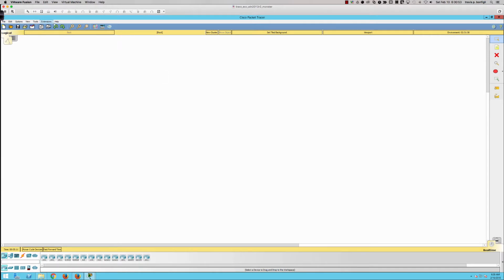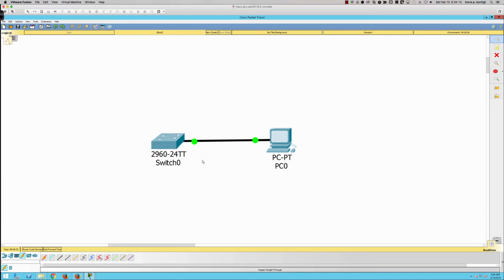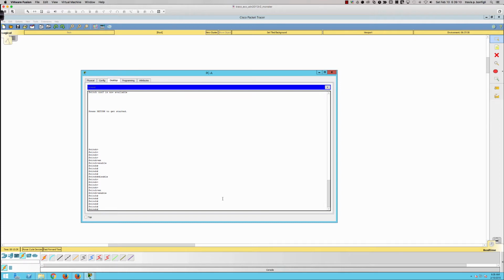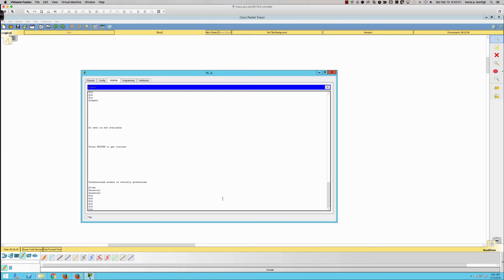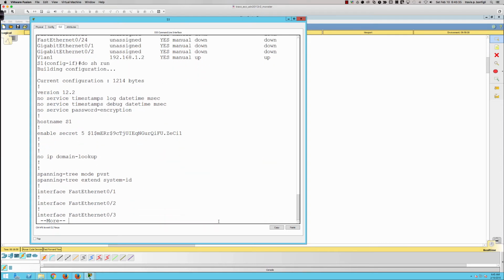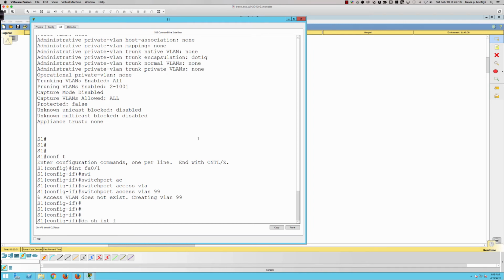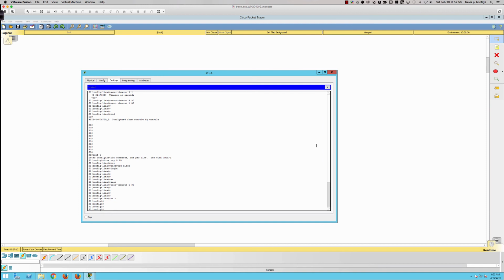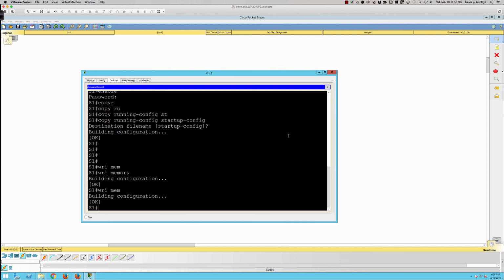AACC - CTS-131 - CCNA R&S - Spring 2018 - Lab 2.3.3.4 - Week #4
In this in-class lab (which we perform in Packet Tracer) we learn how to connect a console cable to a switch in order to perform basic configuration tasks like creating a Switched Virtual Interface (SVI). This is all done through the lens of the Cisco Networking Academy's Routing and Essentials v6 course lab 2.3.3.4. Enjoy!